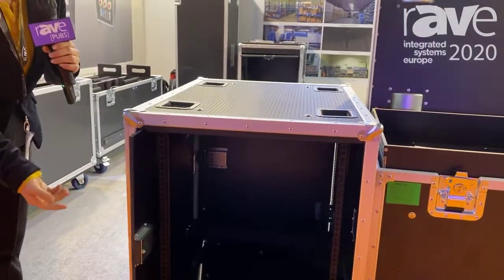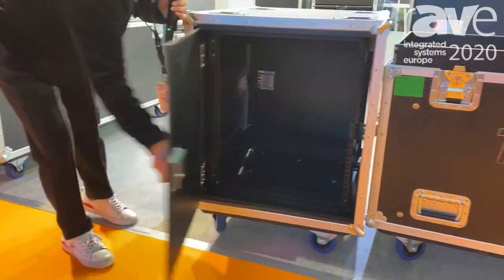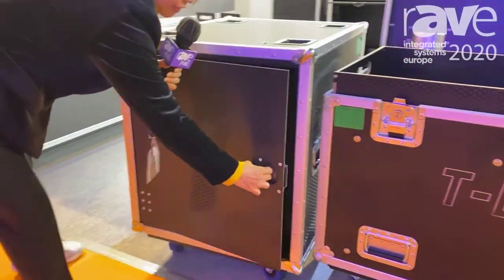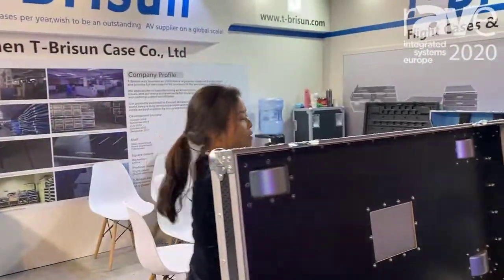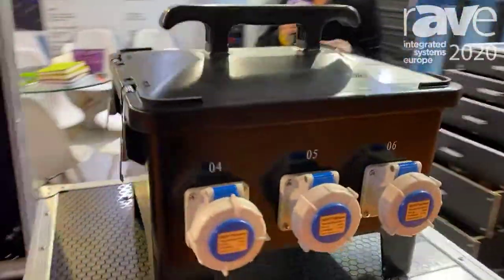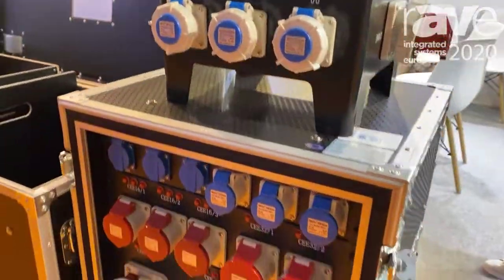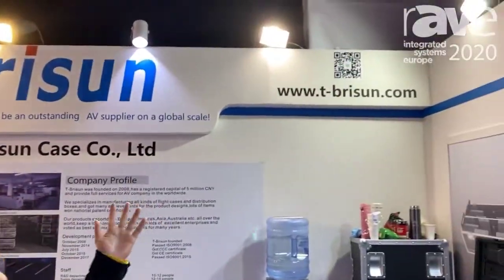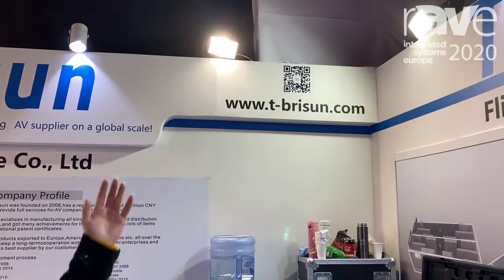ISE 2020: Shenzhen T-Brisun Case Co. Demos Its Sliding Flight Case and Power Distribution Cabinet